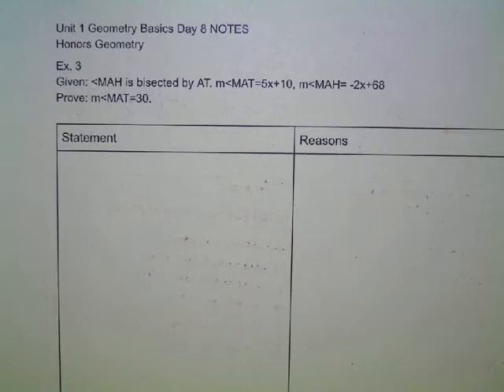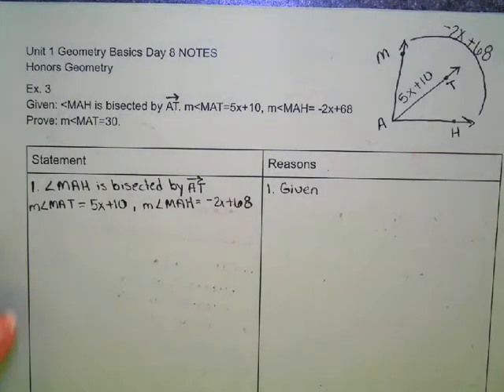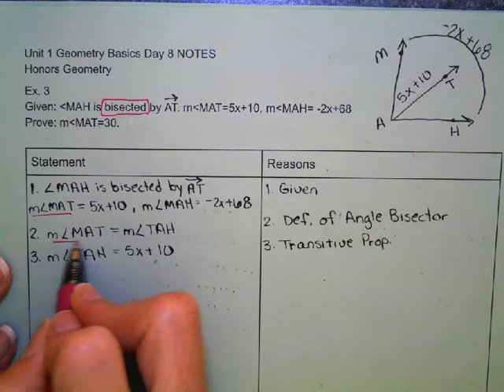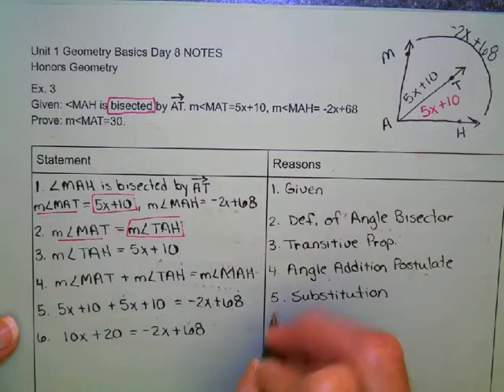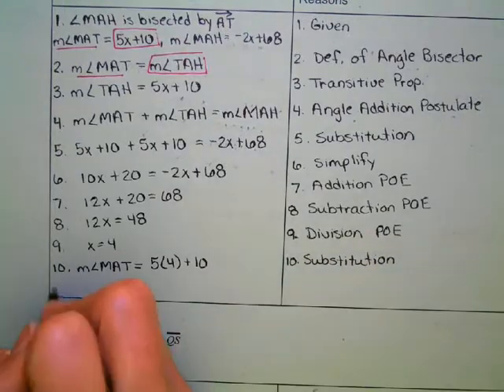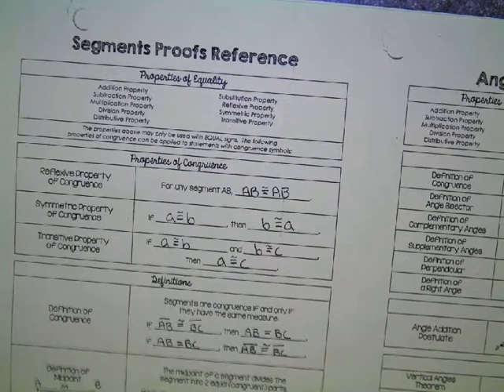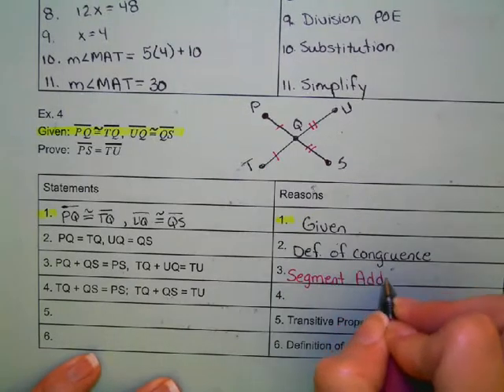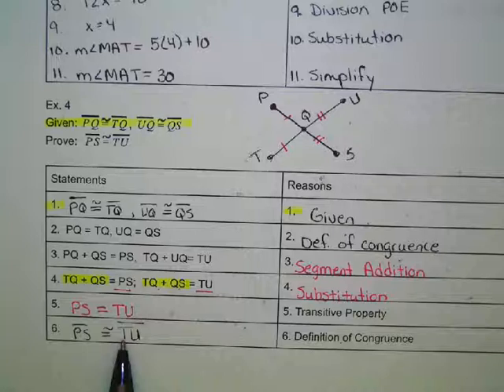HG U1 Day 8 Segment and Angle Proofs p2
Unit 1 Day 8 Segment and Angle Proofs p.2